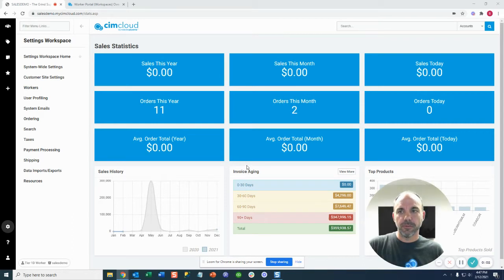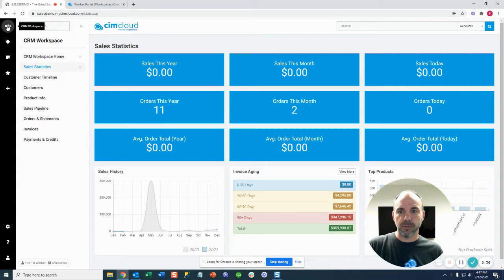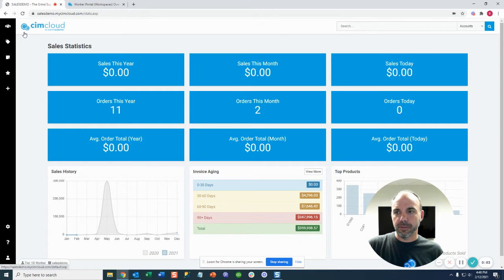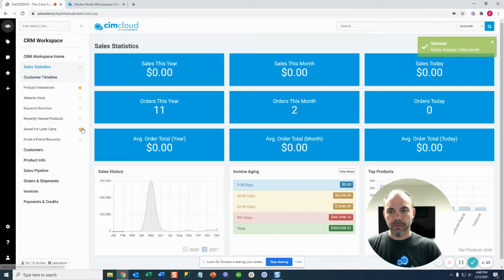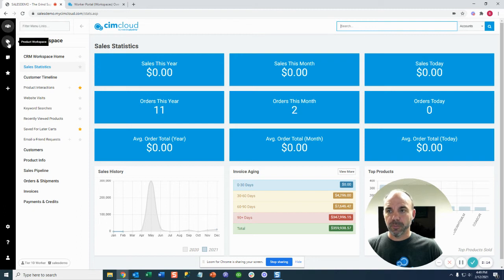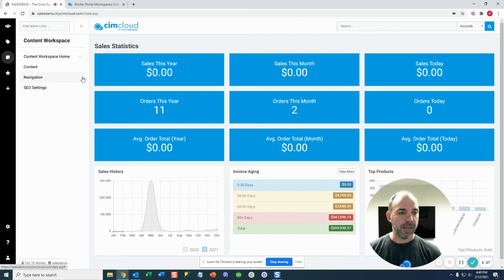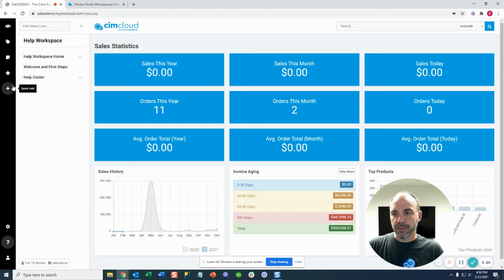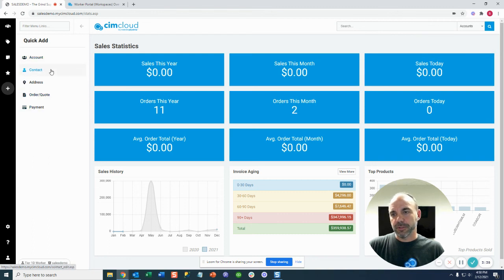Worker Portal Overview in the CIMcloud Platform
This provides an introduction and overview of the Worker Portal that comes with the CIMcloud Platform.